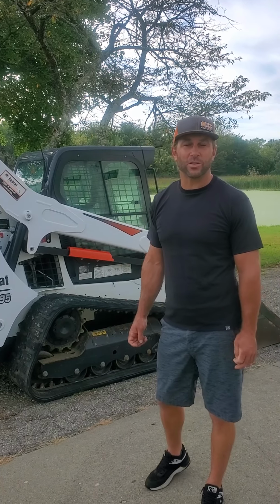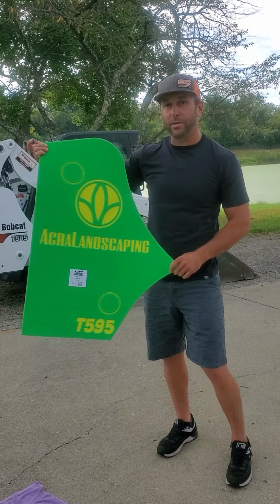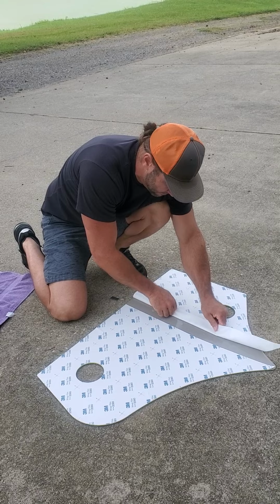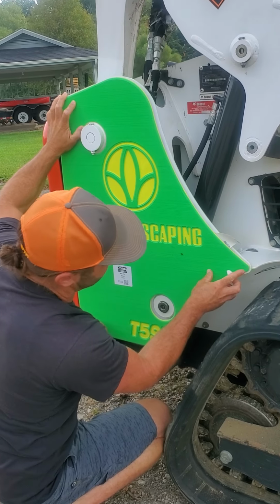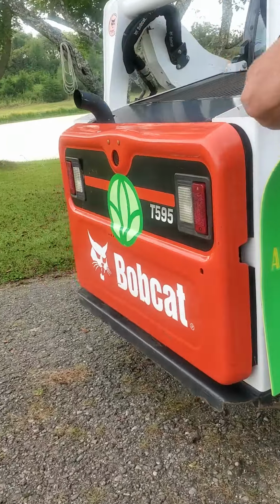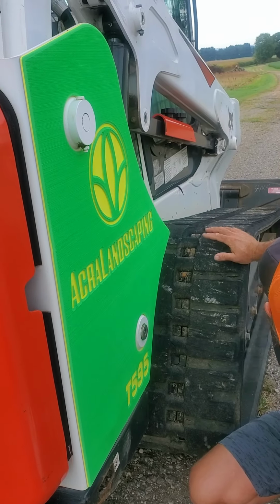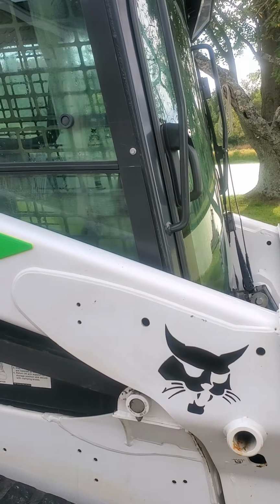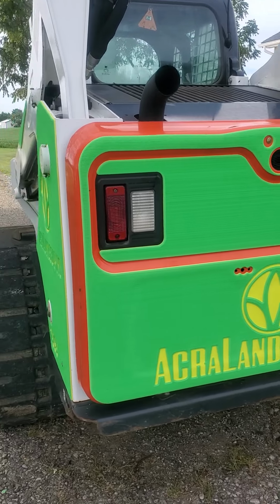Bobcat Skid Steer SeaDek Marketing Package by SC Wake|DIY SeaDek|SeaDek Marketing Lake Havasu City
SC Wake SeaDek has so many applications. Marketing your business with our SeaDek bobcat application is a great way to brand your business in Lake Havasu City.
We have been working with landscape companies in the Midwest for years to protect their new bobcats for when it is time to trade them in.
The value to market your company at the job site, fueling station and simply driving down the road is endless.
We have 2 retail locations.
INDIANA
4100 U.S. Highway 52
New Trenton, IN 47035
ARIZONA

ABOUT THE SACKSTEDERS
Brothers Eric and Ryan Sacksteder were literally born into the exciting world of boating, which is why their success in the marine industry has grown year after year!

In 2009 they started their  Sacksteder’s Customs, or SC Wake, specializing in all facets of marine life including maintenance, detailing, wakeboard lessons, audio upgrades, to a full boat rehab.  With their background, love for lake life, extensive knowledge of marine products, and the desire to deliver exceptional service separates them from their competitors.

In 2015, Sacksteder’s Customs (SC Wake) became SeaDek Certified Fabricators and Installers of custom SeaDek flooring kits and more. Certified SeaDek Fabricators specialize in the entire SeaDek process from start to finish including templating boats, creating CAD drawings, cutting SeaDek EVA material using CNC technology, and installing the final products to assure a perfect fit and finish.

SEADEK, THE ORIGINAL MARINE FLOORING
They say that imitation is the sincerest form of flattery. But in our case, the competition just can’t keep up. With SeaDek, you’re not just buying flooring, you’re choosing the marine industry’s largest, most trusted supplier and installer of non-skid products backed by nearly four decades of R&D. We keep our customer service standards high and our limitations low so you can spend every moment on your boat looking good and feeling relaxed.

Is SC Wake SeaDek permanent?
SeaDek is designed for a semi-permanent installation, but can be removed. The best method is to use a plastic putty knife to get under one corner, then grip and pull off. If the PE/EVA seems to be sticking and tearing, apply small amounts of acetone to the PSA and continue lifting with the putty knife.

How long will it stay adhered?
Under normal conditions 5-7 years, however with proper care and storage , you can expect a lifespan of 7+ years.

DIY SeaDek Instructions
Sharpie marker
Tape (masking tape works best)
Scissors
Boat Information Sheet
 Instructions:
Lay the clear vinyl film flat on the application surface affix it to the surface with tape, and trace the “non-skid” texture if present. If no non-skid texture is present, trace out the desired pattern.
** For a design patter, note the orientation from part to part if you want the lines to line up. We recommend drawing a few lines from part to part, se we can use them for alignment.
Notate Bow, Stern, Starboard, and Port on the template.
Please identify cut outs, hinges, screw holes, and/or latches. Also, number each part individually.
Please identify the top side of the pattern.
Write your name, phone number, and color choices on the template.
Do NOT cut vinyl film on the line you traced. Please leave for the digitizing process.
Take photos of your traced pattern on the boat before detaching. Email the photos to your SC Wake contact, and they will be added to your project file.
Fill out the forms that were enclosed with the template kit completely. Please, use the boat outline on the form to roughly sketch each part location with numbers. Use the column to the left of that to describe each numbered part. Roughly sketch each part location with numbers. Use the numbered column to the left of the diagram to describe each numbered part.
If a logo is desired, Please describe the logo and call to verify that it can be used, If a boat name (text) is desired, specify the font style you would like to use along with two alternative options. If no text style is selected, we will use a block style generic font.
Please mail templates back to: SC Wake 4100 US HWY 52 New Trenton, IN 47035

Take your time when creating the template, as your work will decide how accurate our work will be. Please be aware, we are always within a 1/8′ tolerance of the templates received so please try to be as precise as possible.